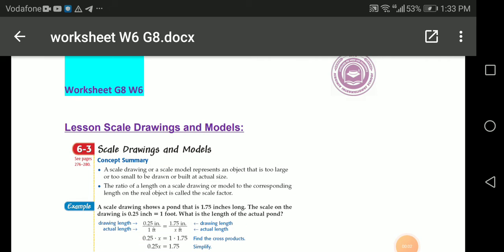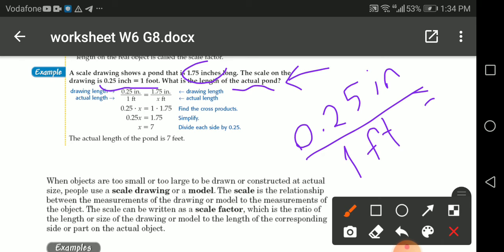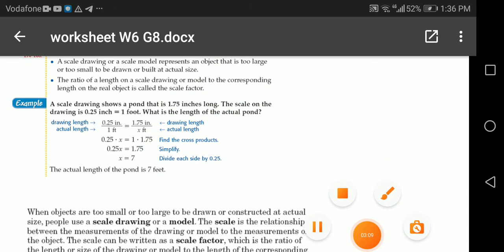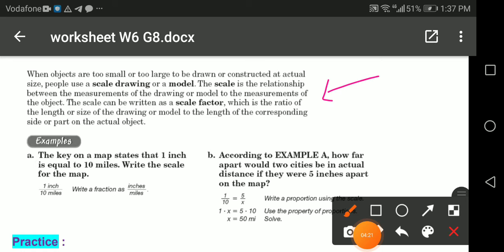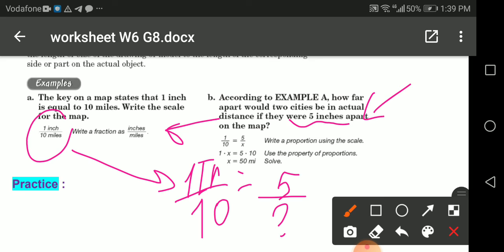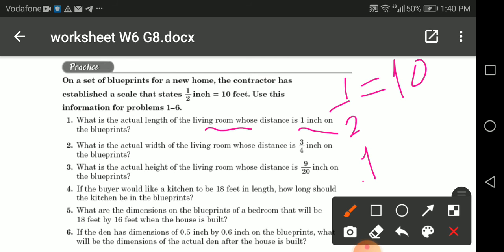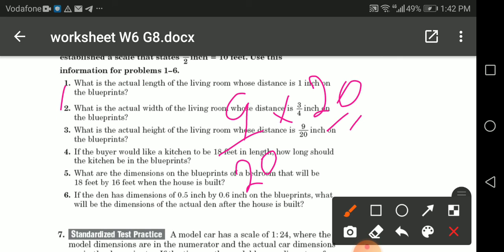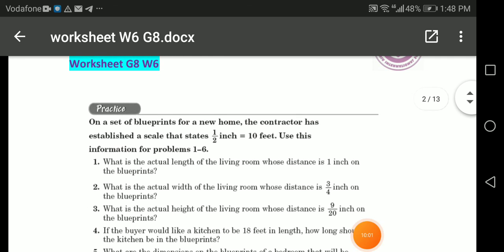G8 Scale Drawing Math w6